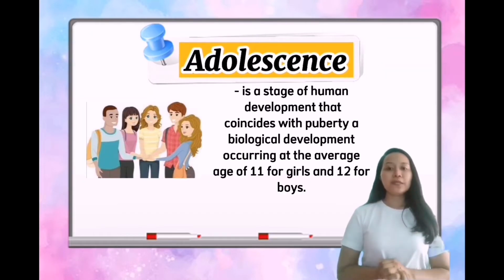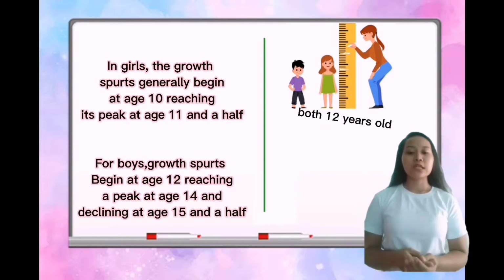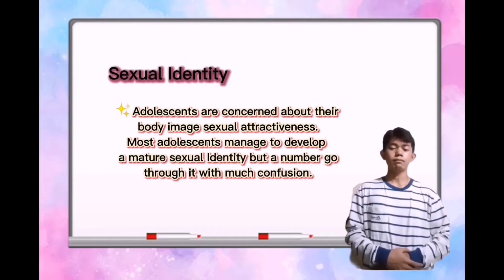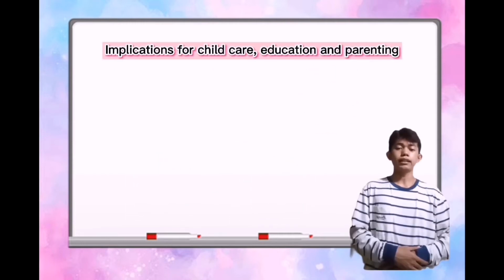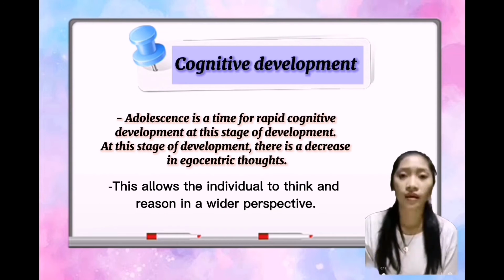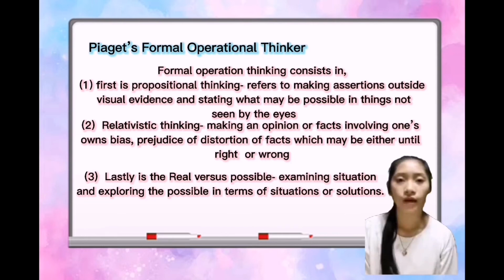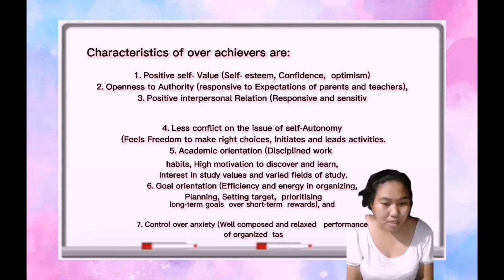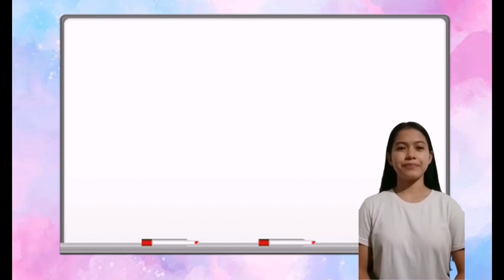Video Presentation discussing the topic of "Adolescence".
"Adolescence"